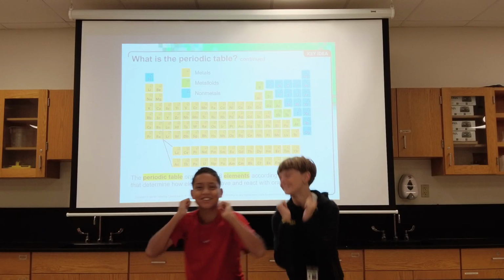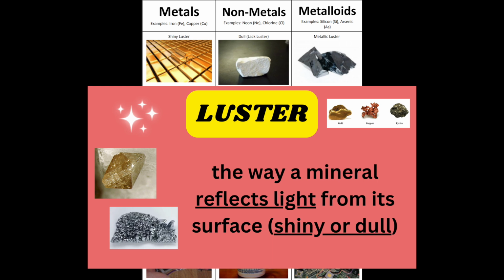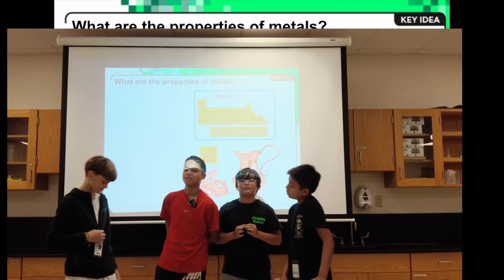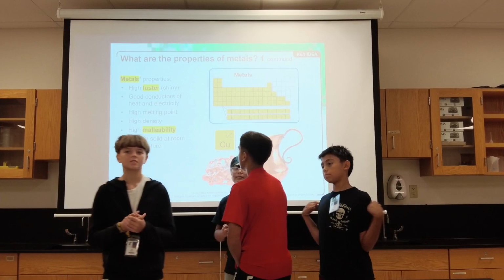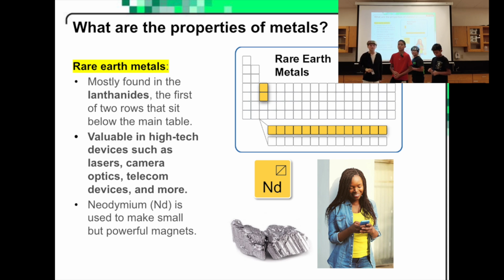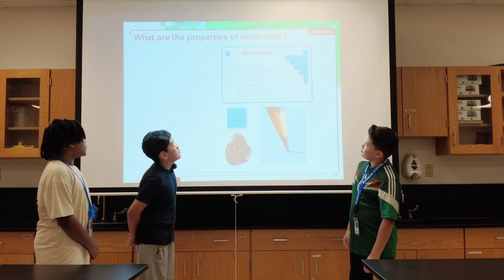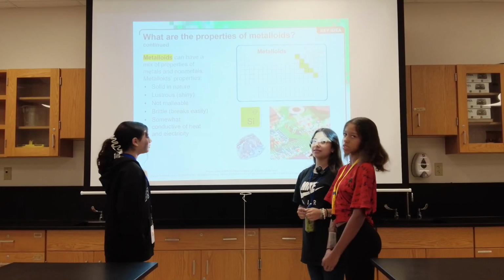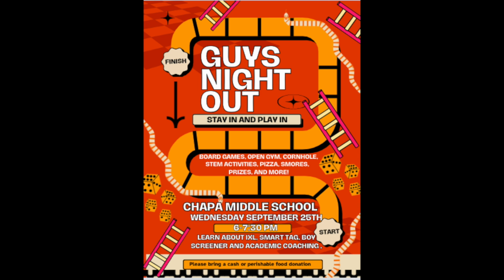Metals, Non metals, & Metalloids (6.6C)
Ready to unlock the secrets of the Periodic Table? 🌟 Join us as we dive into the world of metals, non-metals, and metalloids! Learn what makes them unique, how they shape the world around us, and why they're so important in chemistry. From shiny conductors to brittle gases, we’ve got it all! 🧪⚡ PeriodicTable ChemistryFun ScienceForKids"

Shout-out to third period for helping with today's lesson.